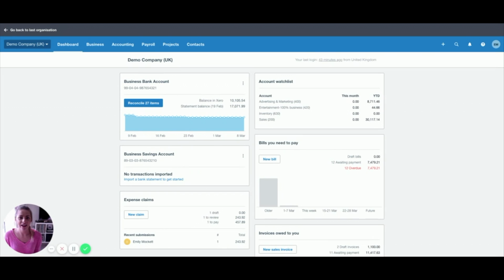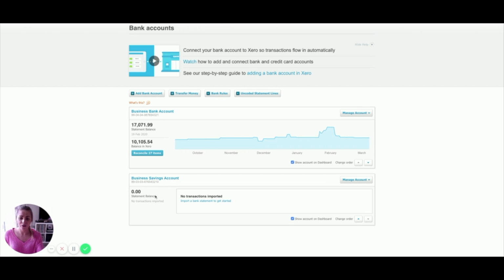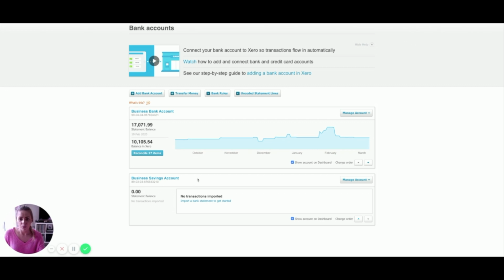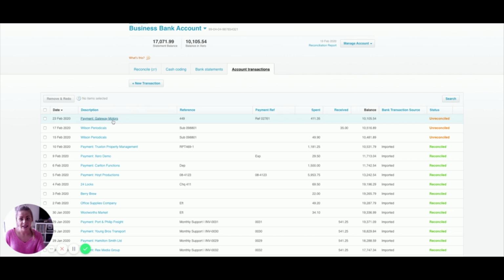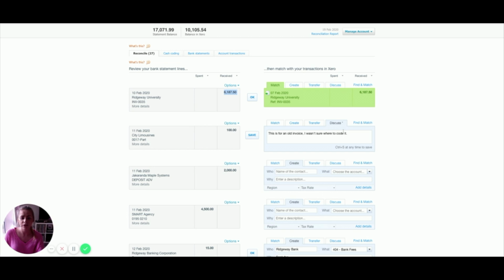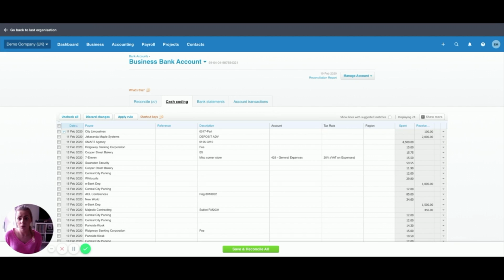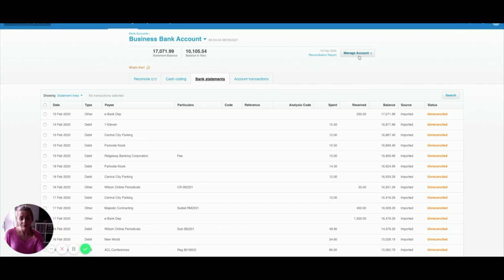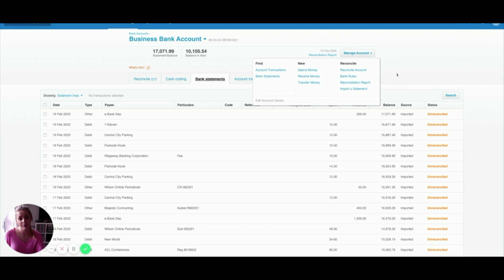Xero - Bank navigation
This video explores the banking section in Xero and how to navigate it.